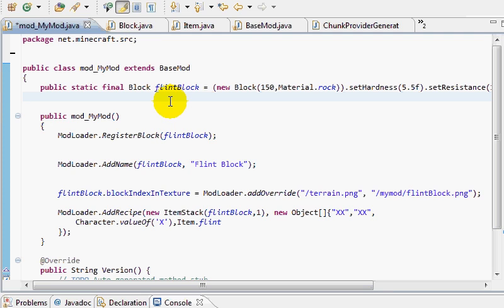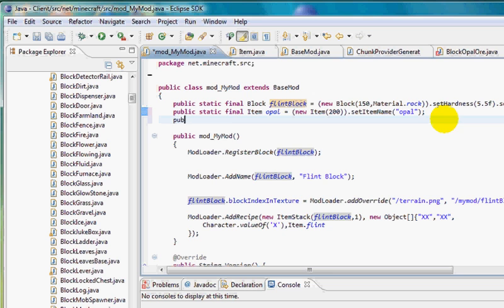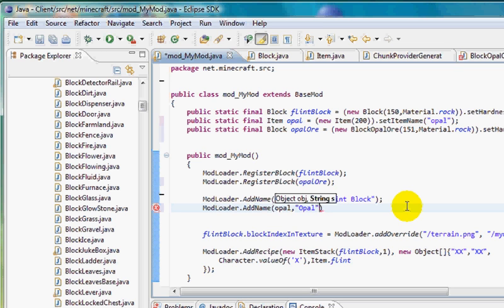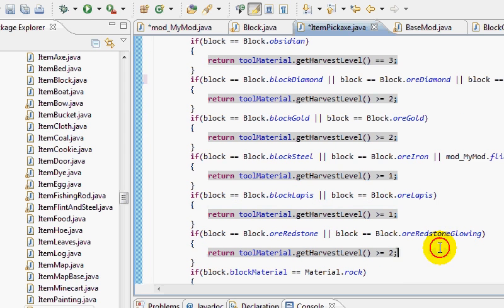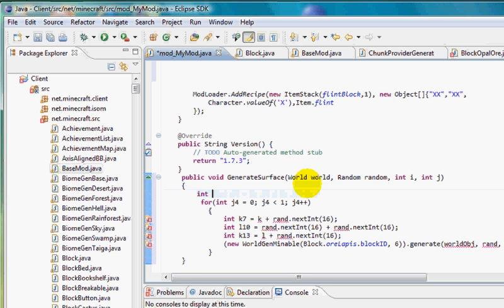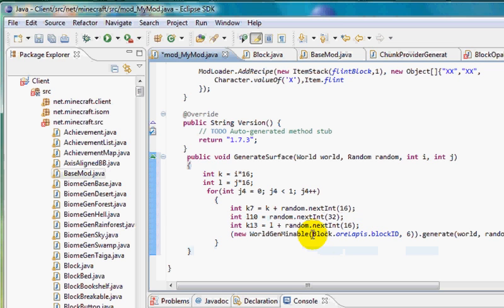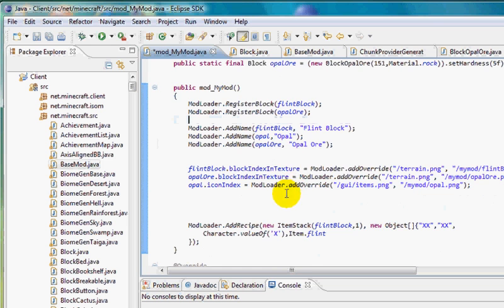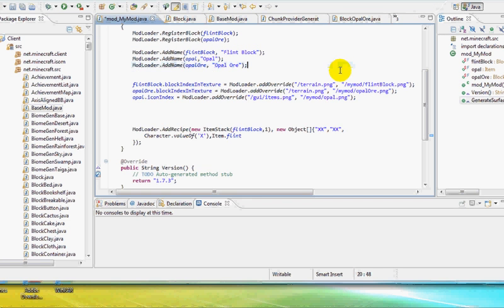Minecraft Make Your Own Mod! Part 4 Adding Blocks and Items (Ore generation!)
The fourth video in my modding series! I go over adding items and a new block (ore) that drops an item!

Downloads
Textures (Opal, Opal Ore, Flint Block)